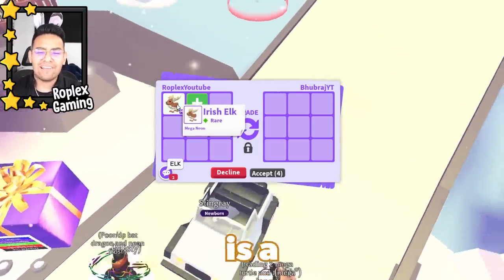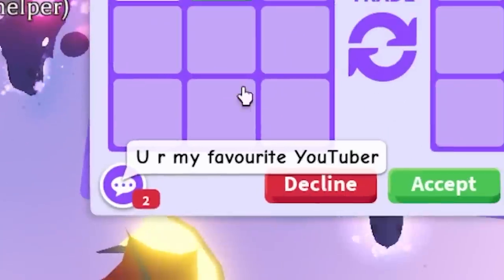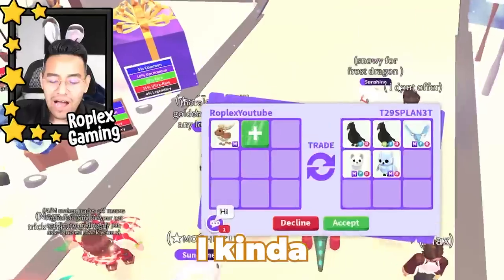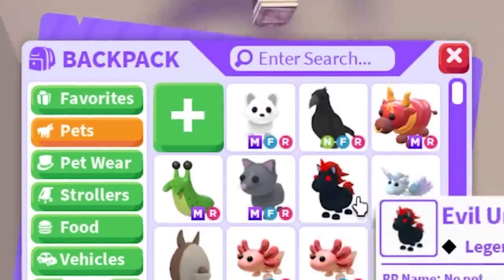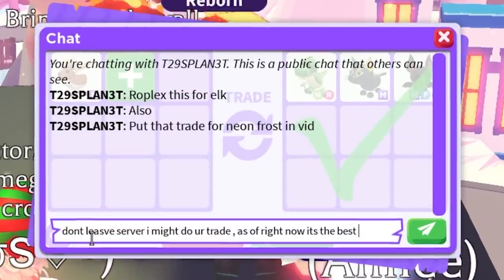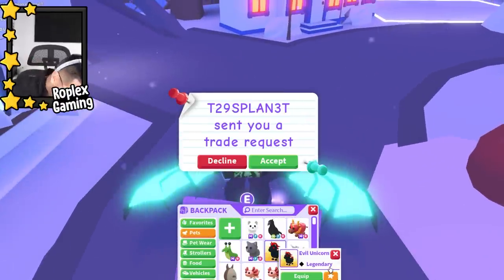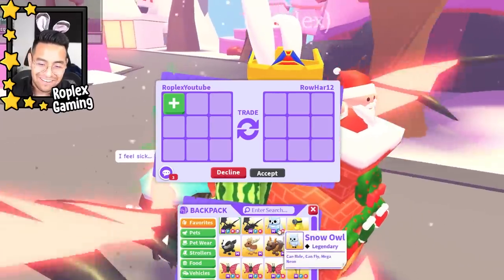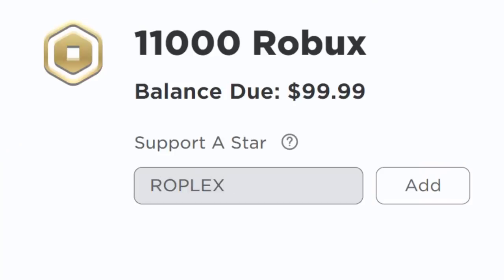I TRADED MEGA CHRISTMAS ELK (Adopt me)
⭐ STARCODE: ROPLEX